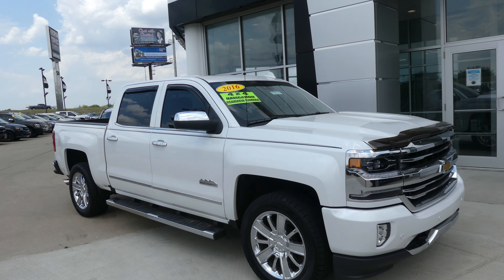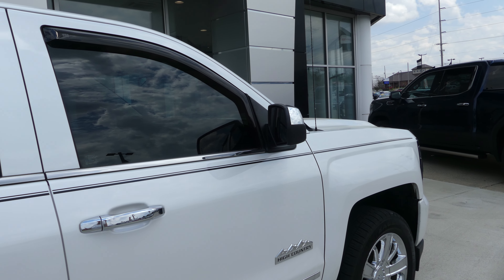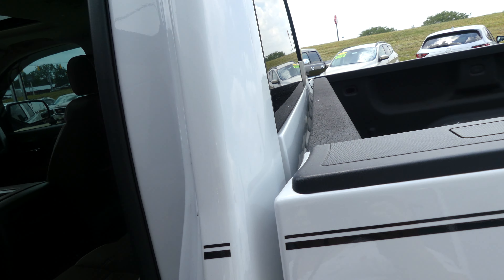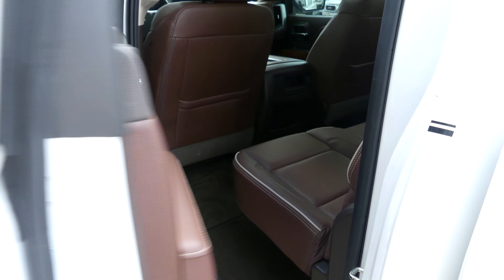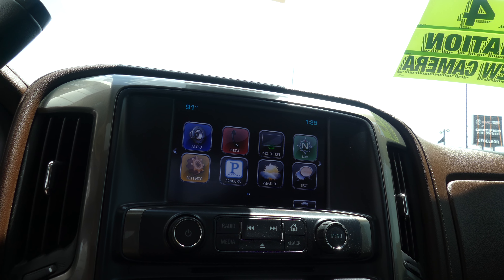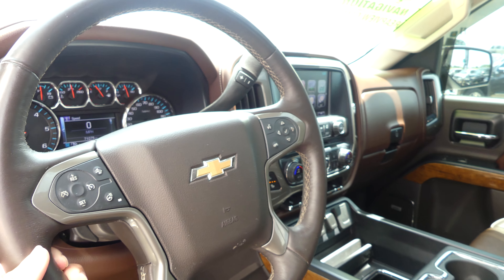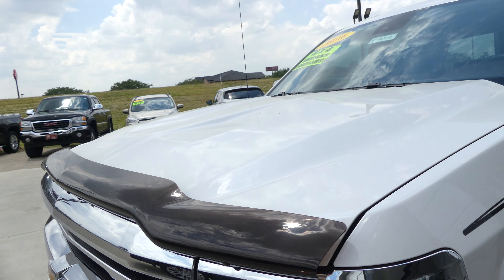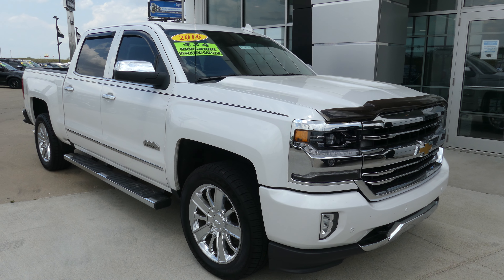[2016 Chevy Silverado] Walkaround/Overview - (Stock T75421A)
We're open,
Monday-Friday 8AM-8PM
Saturday 8AM-5PM

-   626 Kimmell Road Vincennes IN 47591 US   -